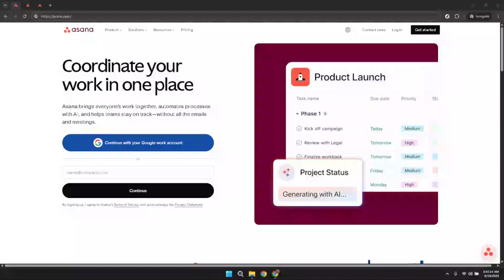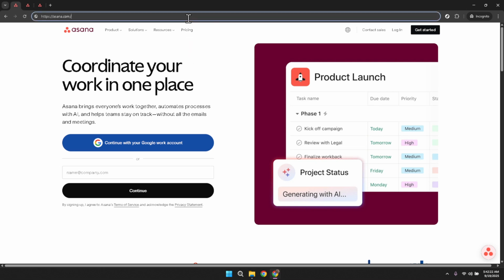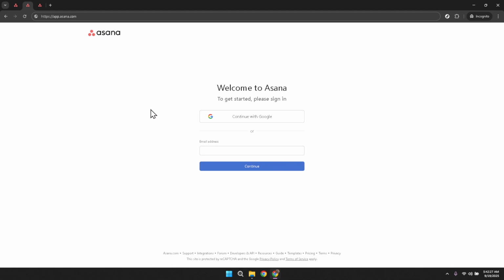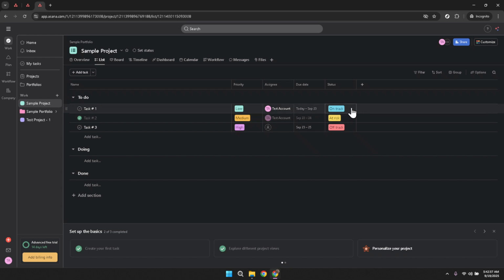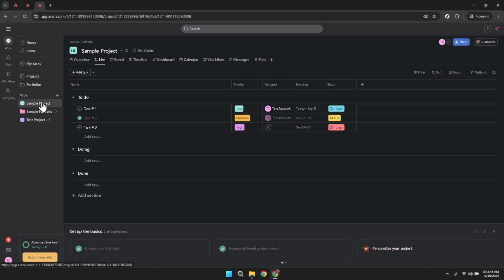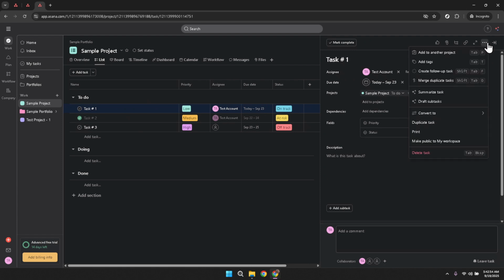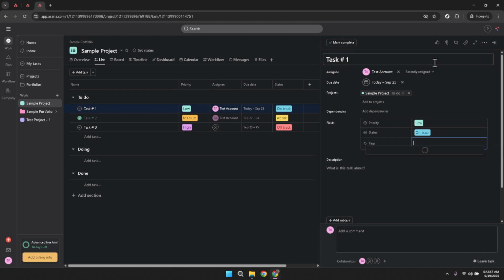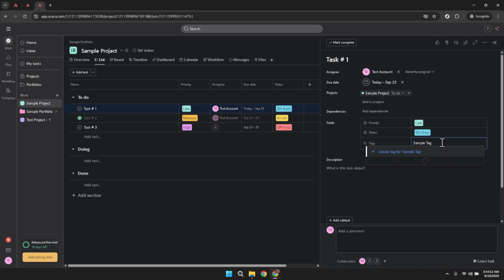How To Use Asana Tags [2025 Guide]